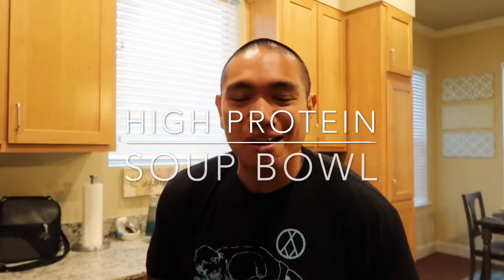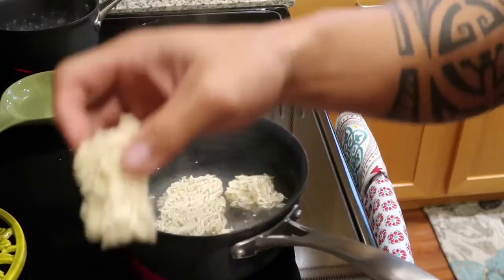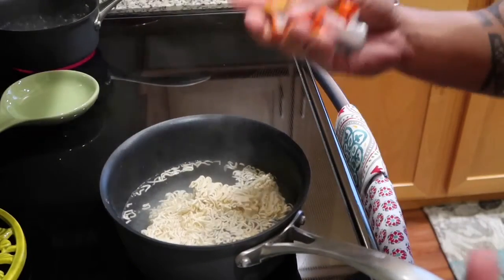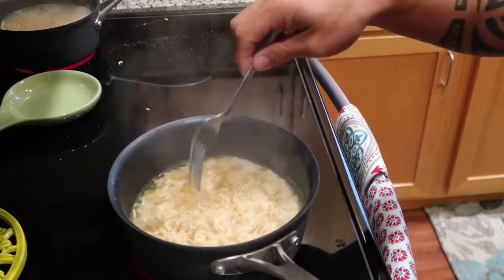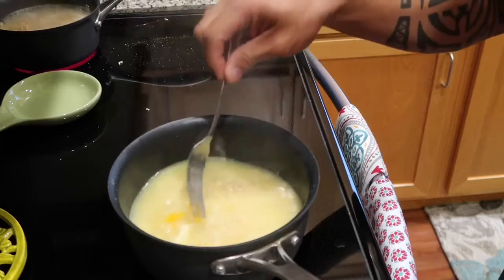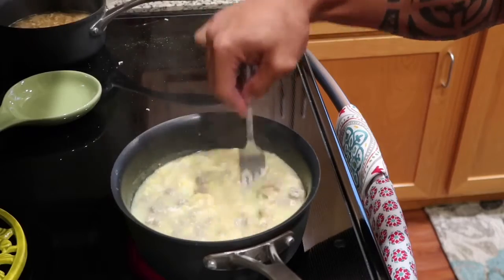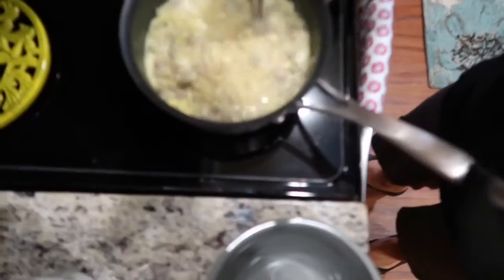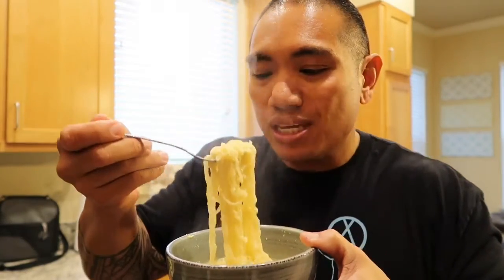How to make a High Protein Soup Bowl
SSSVEDA #13: Here's what I made post workout on this cold and raining morning.